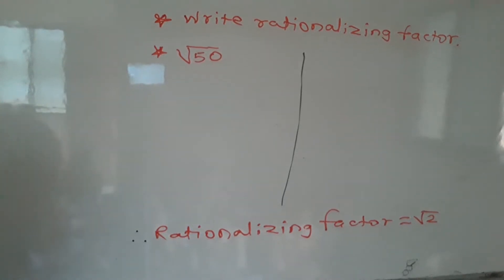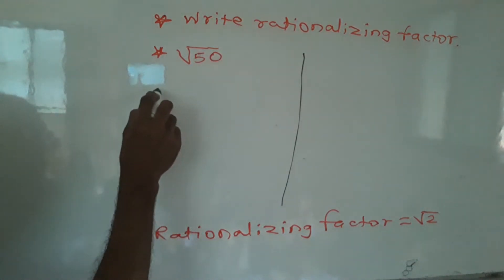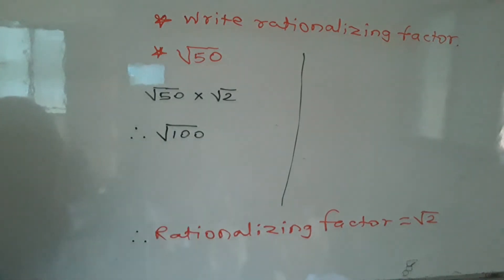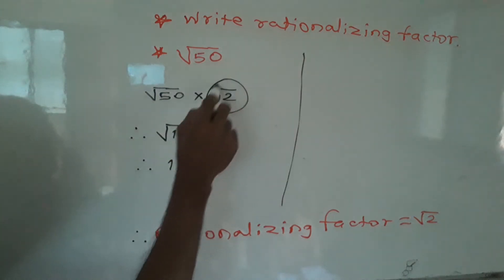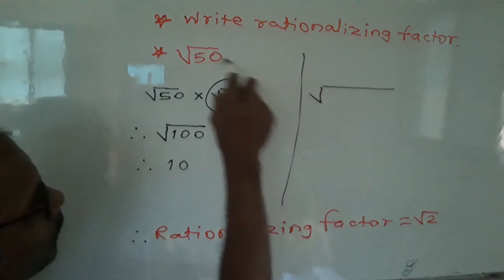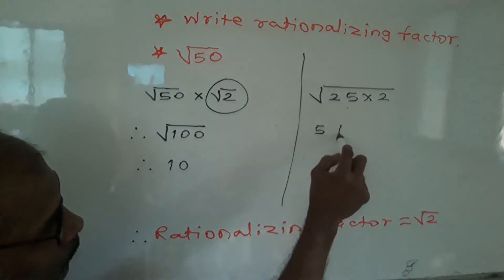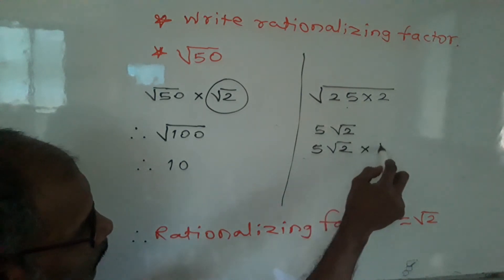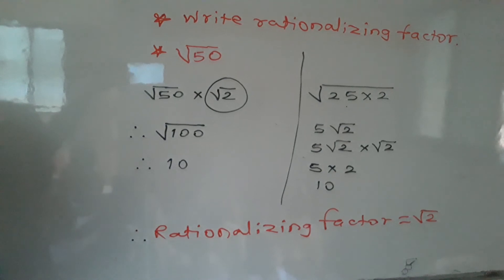REAL NUMBERS 9TH STATE BOARD